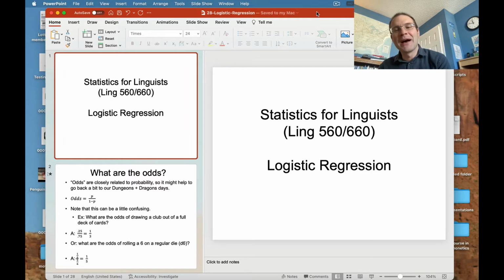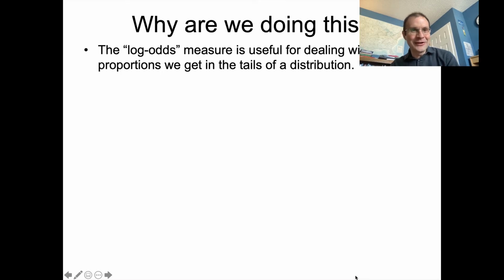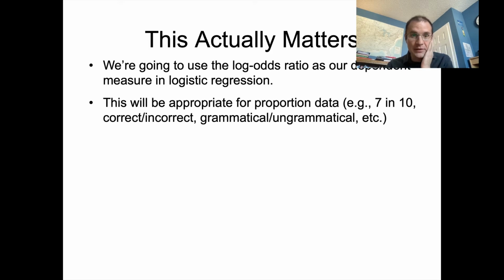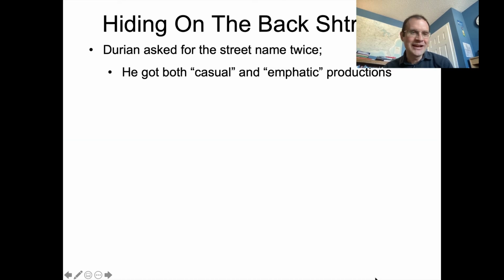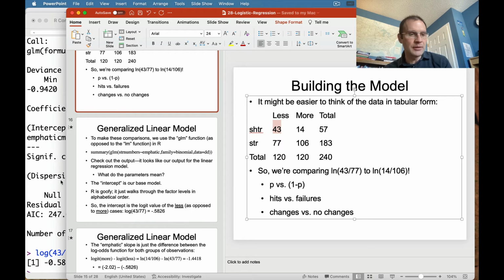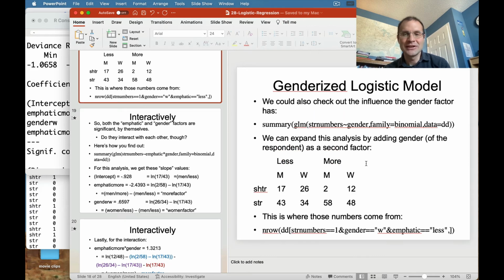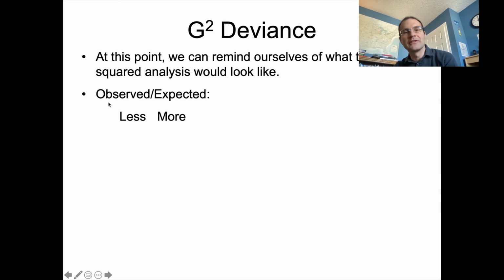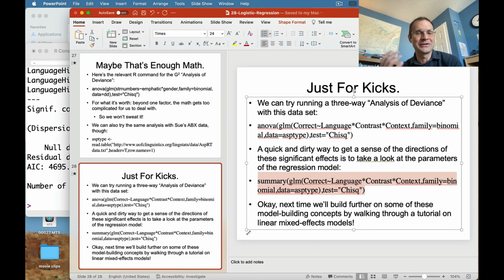Lingstats - Lecture #28 - Logistic Regression